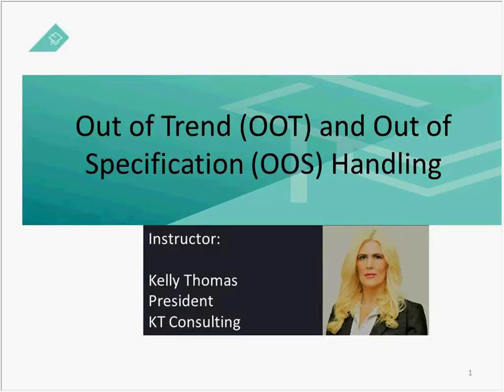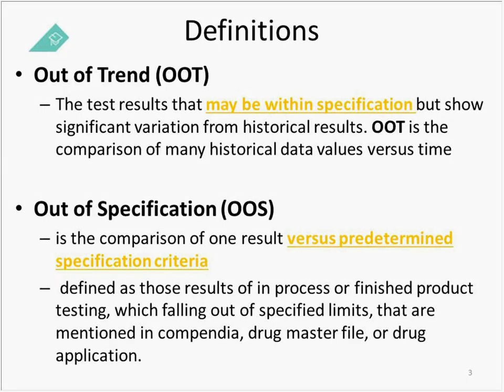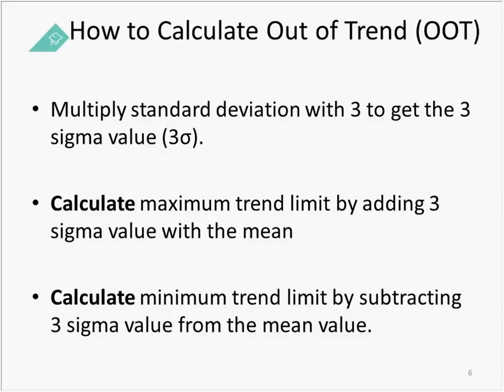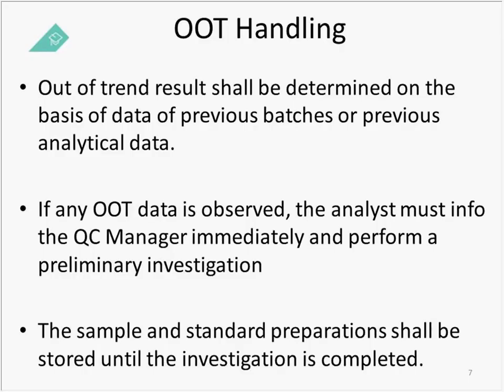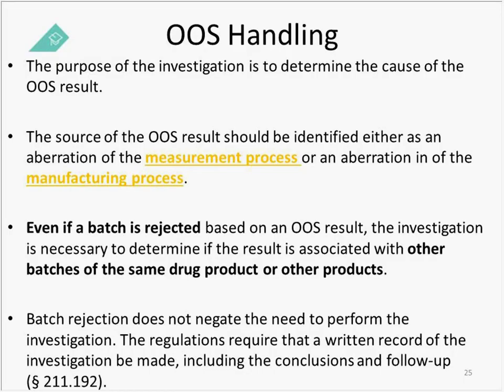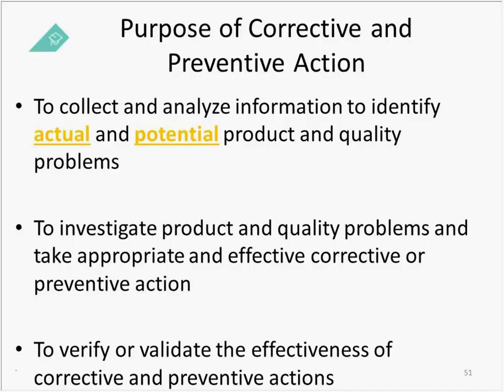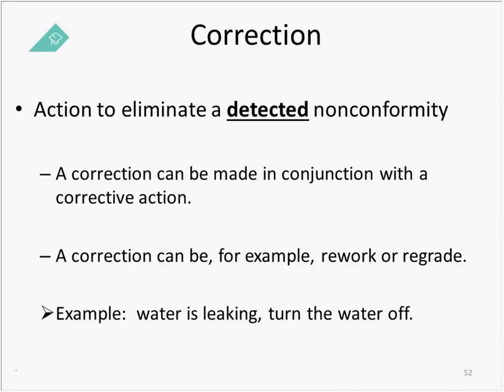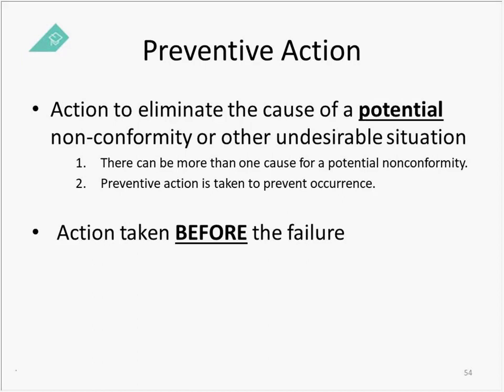FDA Compliant Handling of Out-of-Trend Results in Pharmaceutical Quality Control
This webinar will discuss the FDA requirements and guidelines for investigating Out-of-trend (OOT) results in the pharmaceutical laboratory. It will also cover FDA compliant documentation of OOS, OOT, failure investigations, root causes and CAPA.